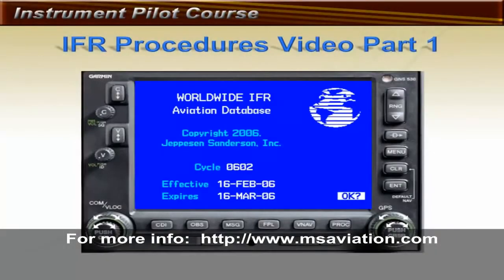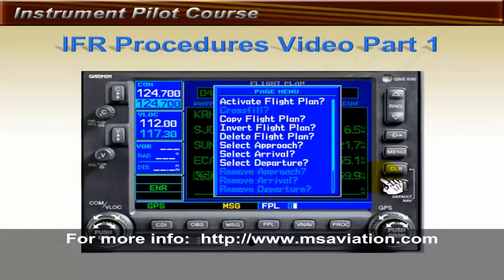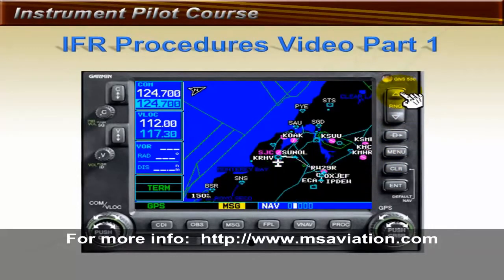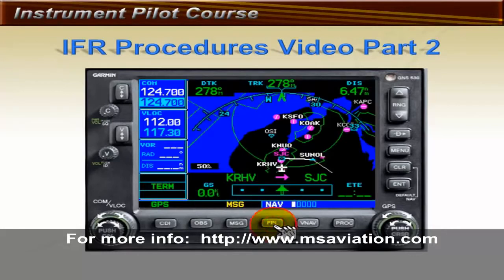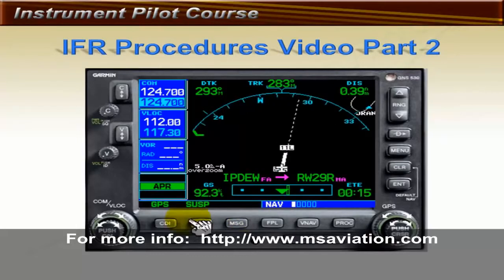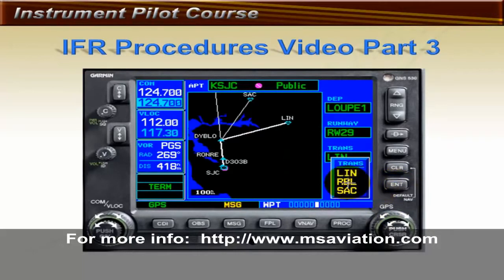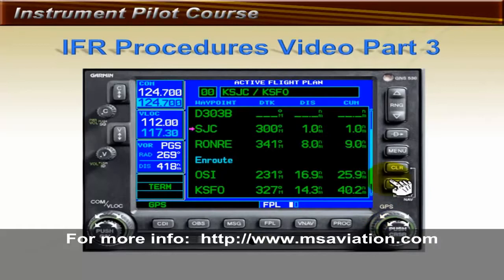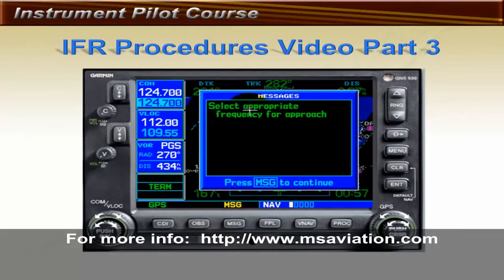Garmin 530 IFR Lesson